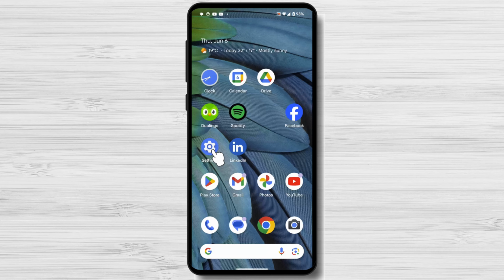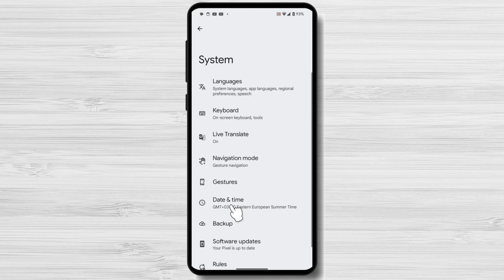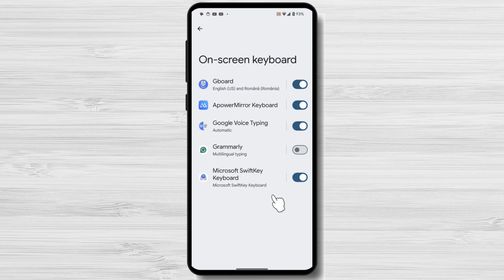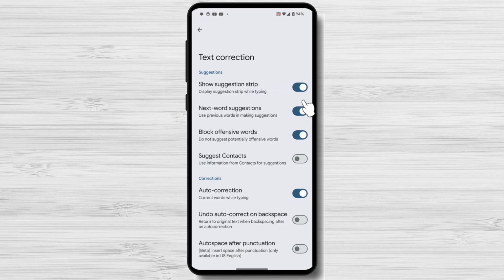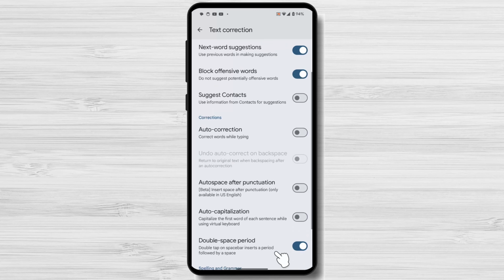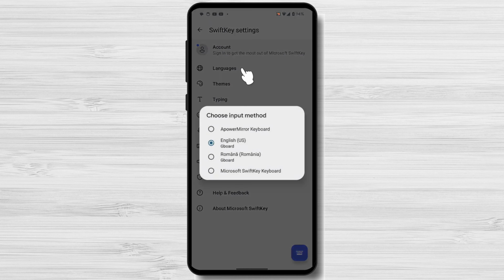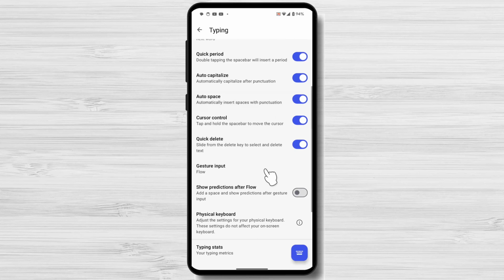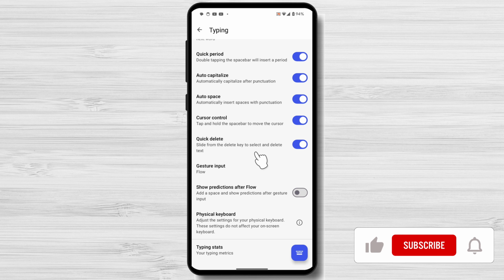How To Turn Off Autocorrect on Android (Samsung, Huawei, Motorola, Xiaomi and other)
Discover how to disable autocorrect on your Android device to prevent automatic corrections while typing. Follow these steps to customize your keyboard settings and improve your typing experience.